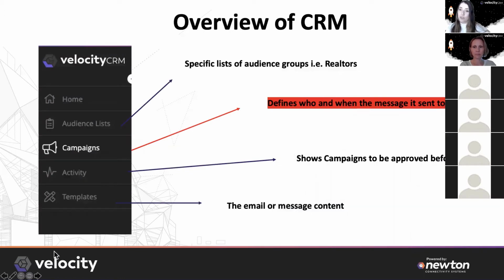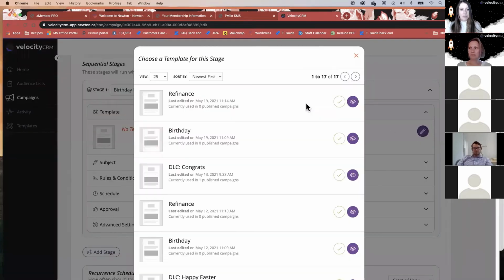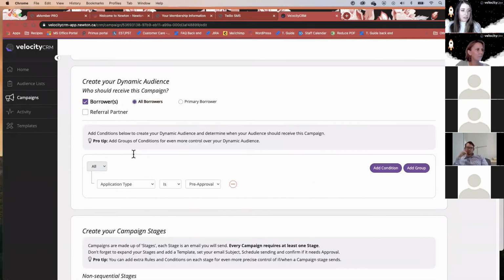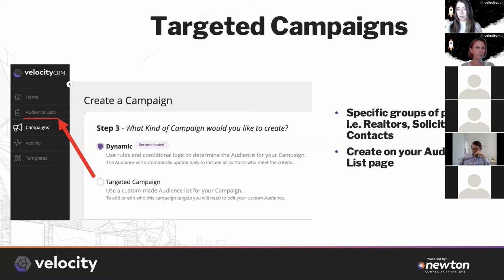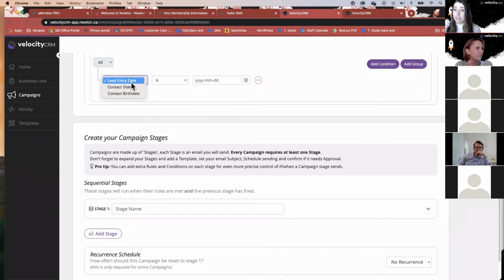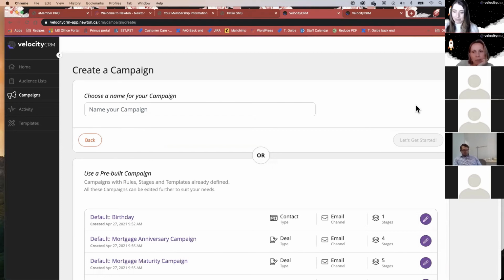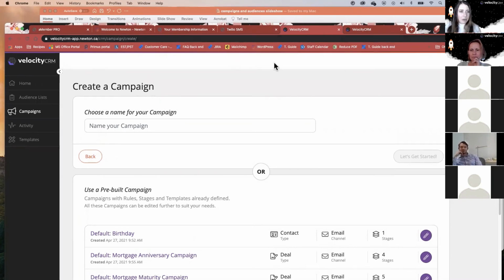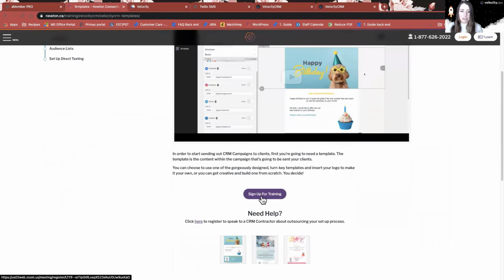CRM Campaigns Live Online Training